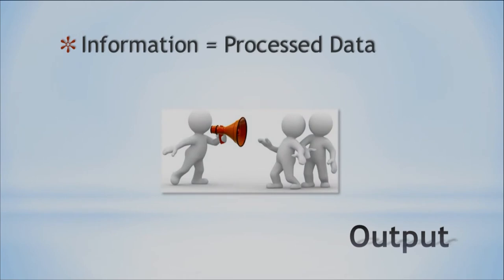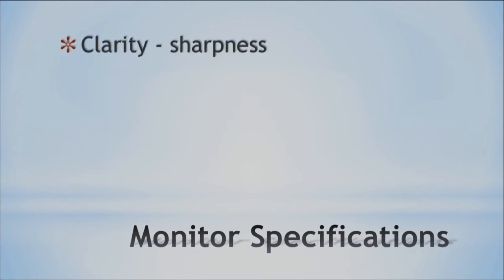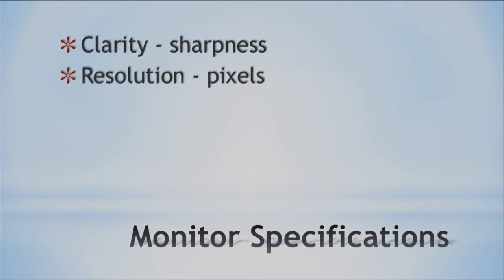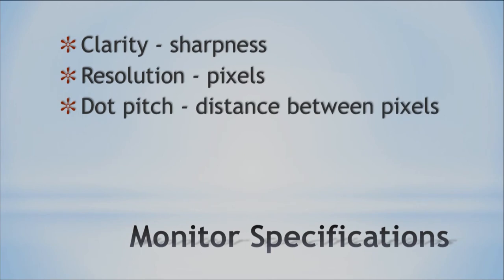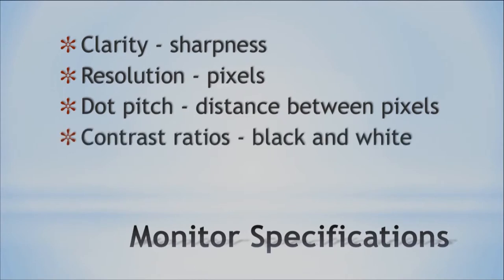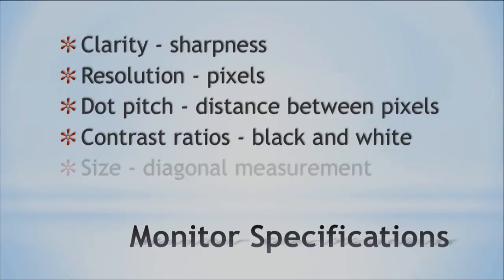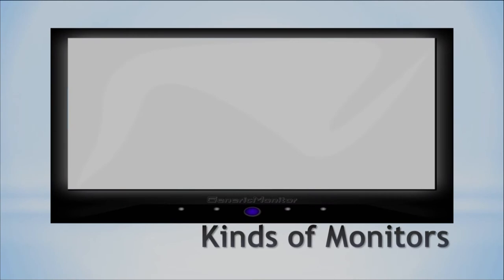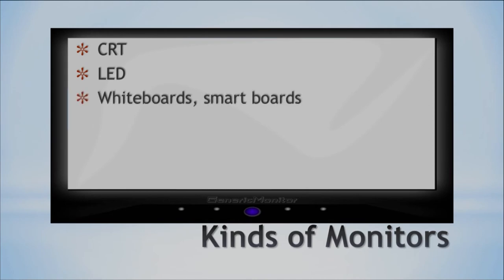Microbytes Output devices